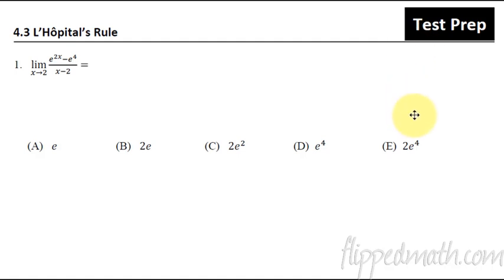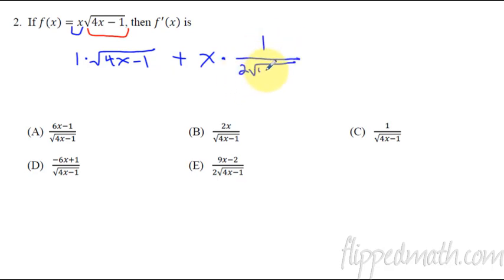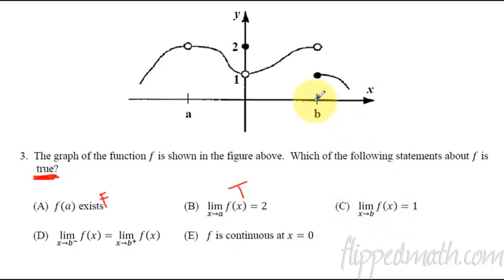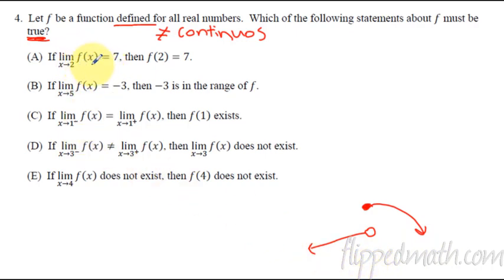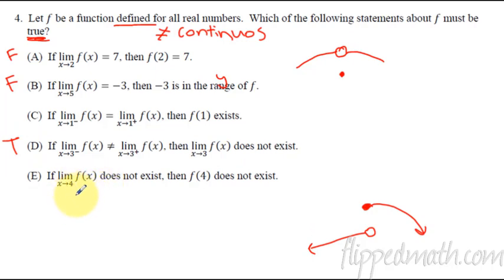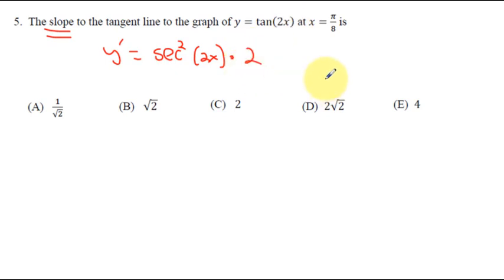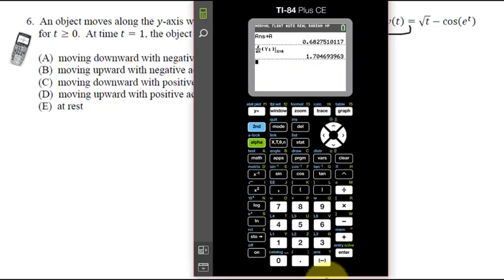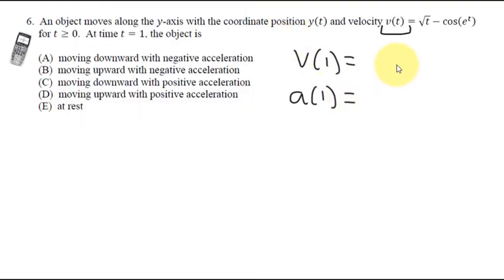Calculus Test Prep - 4.3